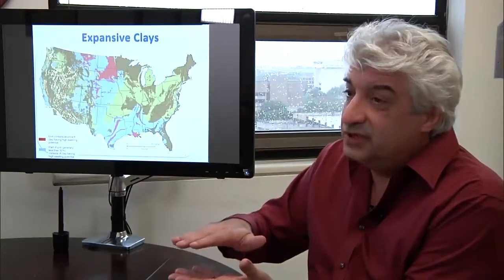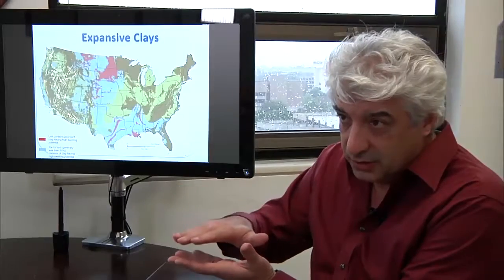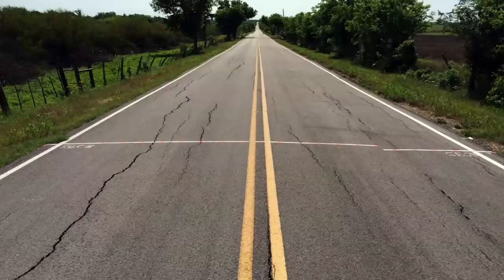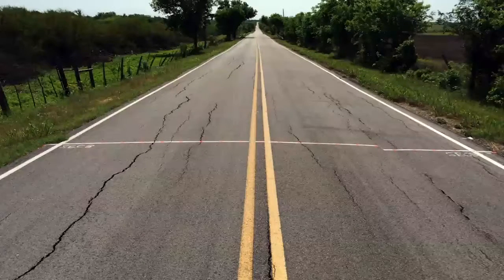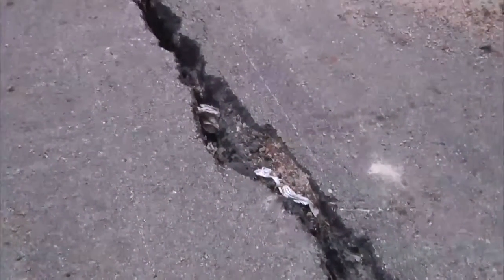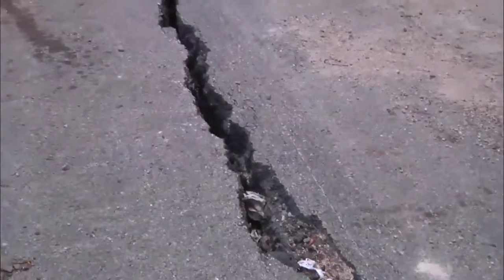Implementation of Centrifuge Technology for Pavement Design on Expansive Clay Soils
RTI Project 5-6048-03 will  capitalize on the successful centrifuge characterization of expansive clays by implementing these data into a
pavement design approach.